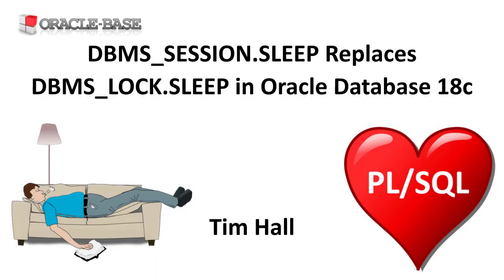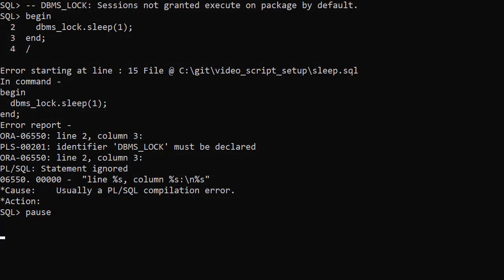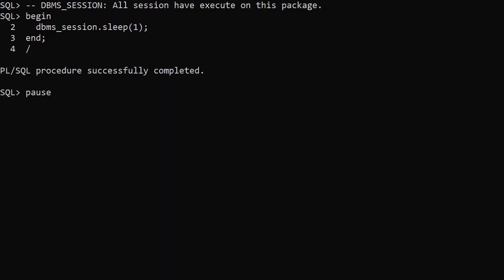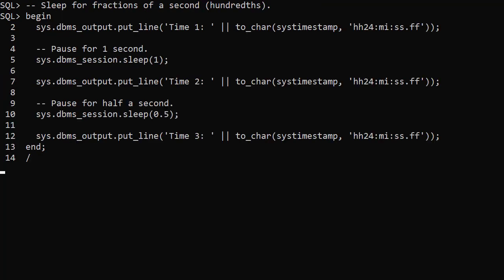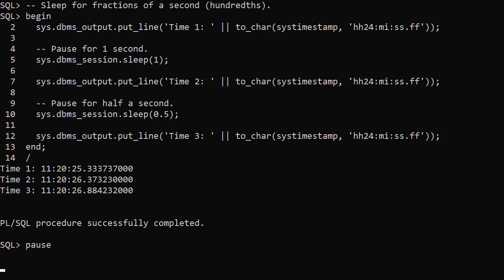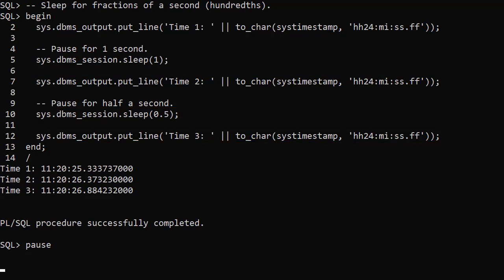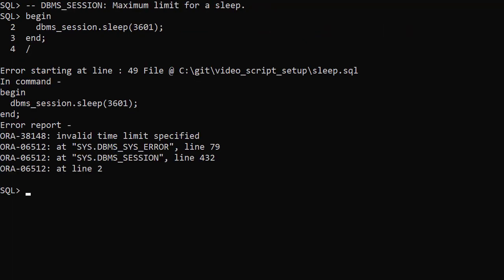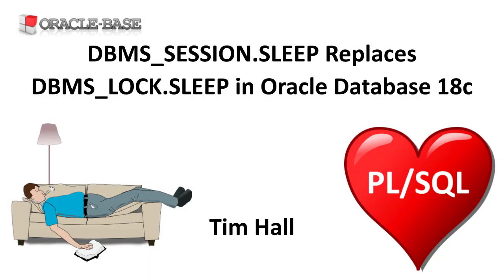DBMS_SESSION.SLEEP Replaces DBMS_LOCK.SLEEP in Oracle Database 18c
In this video we'll discuss a simple, but significant change introduced in Oracle database 18c.